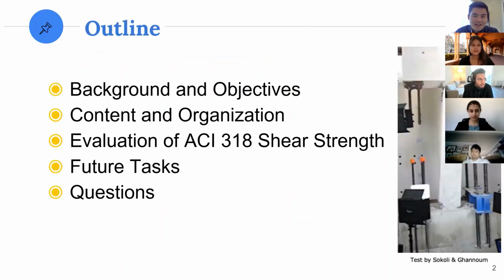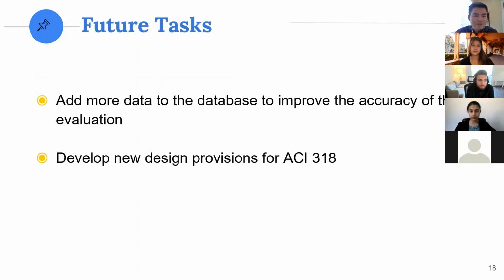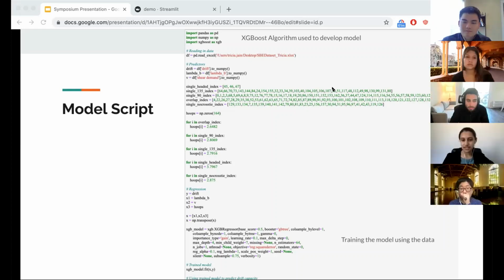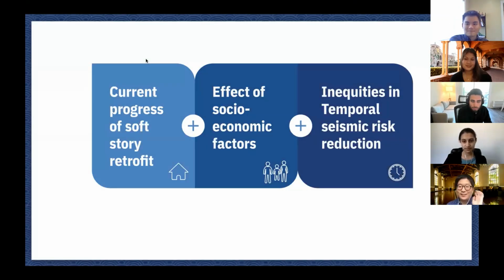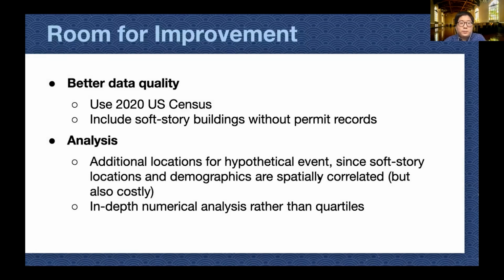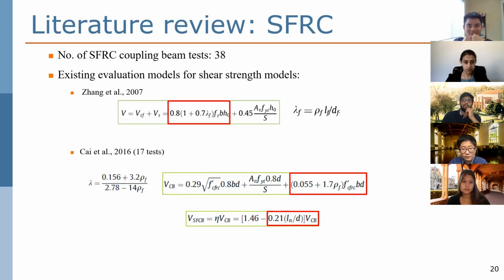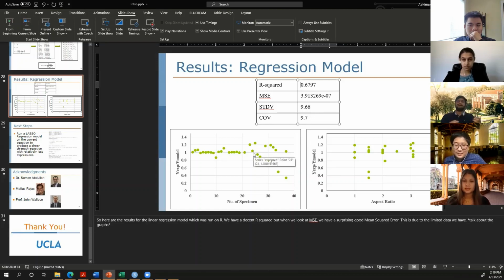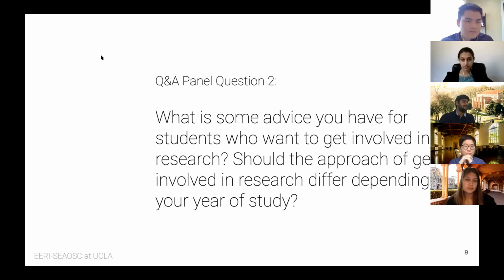EERI-SEAOSC at UCLA 1st Annual Research Symposium 2021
Since I am not a professor, I have to find ways to learn from the students at UCLA in creative ways! Here is the recording of one of their events in April 2021. Because I was blown away by their intensity, I wanted to share it here.
"The Spring Research Symposium is a new UCLA-EERI chapter event with the goal of providing a low-pressure platform for young student researchers to present their work in structural/earthquake engineering. Presenters were be given 15-minutes to showcase their personal research work or a technical paper. Following the presentations there was a Q&A session so undergrad students can learn from their peers on how to get involved in research.